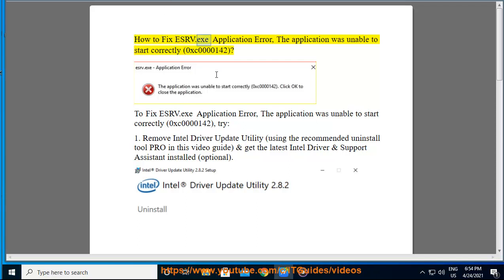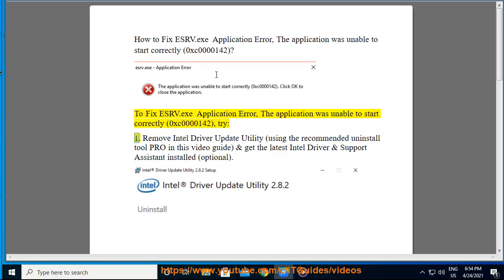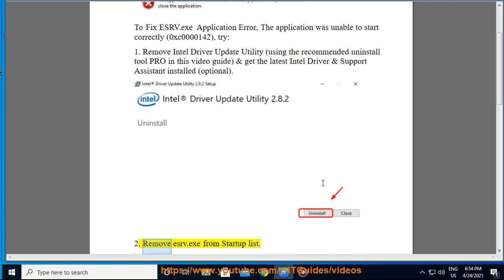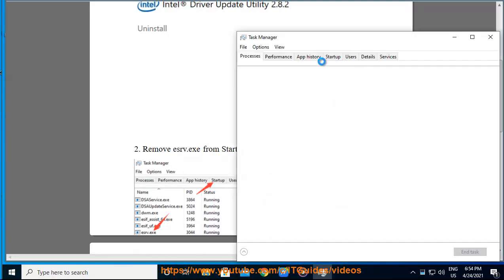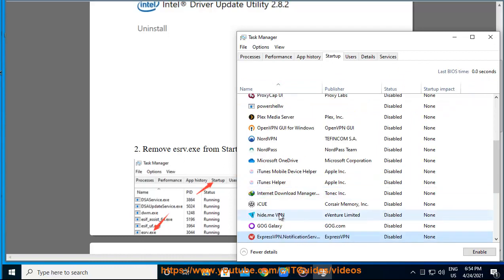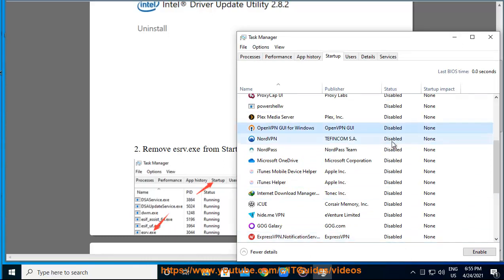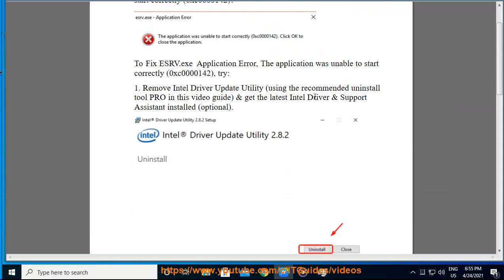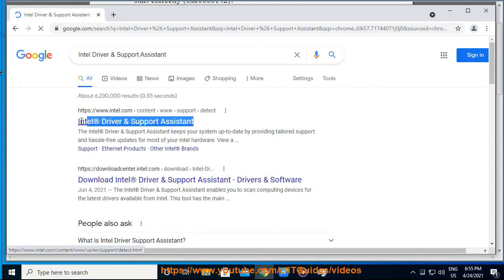Fix ESRV.exe Application Error, The application was unable to start correctly (0xc0000142)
Here's how to Fix ESRV.exe Application Error, The application was unable to start correctly (0xc0000142). To effectively remove unwanted/problematic programs, run this best uninstall tool@